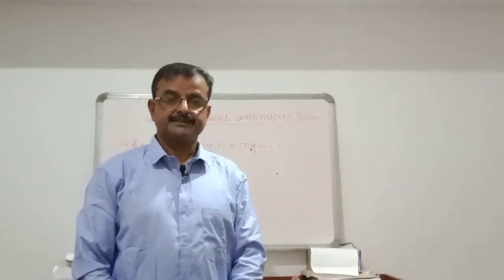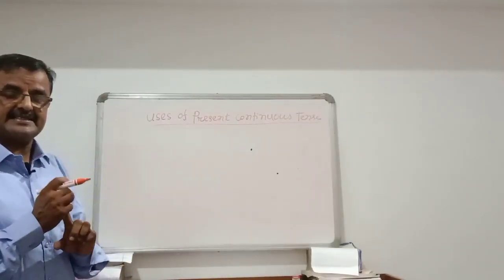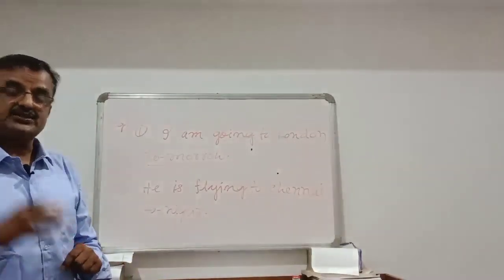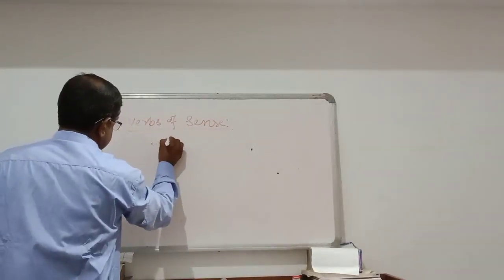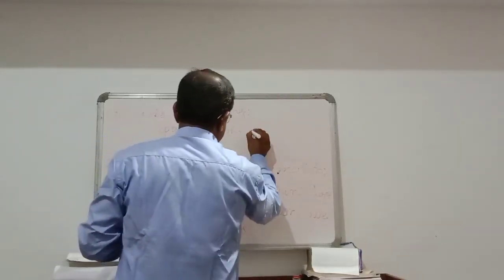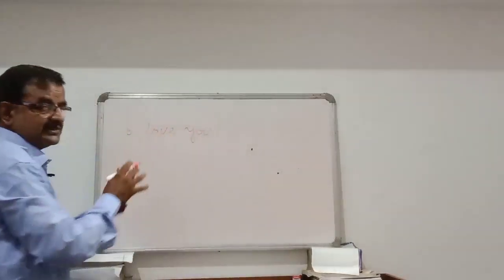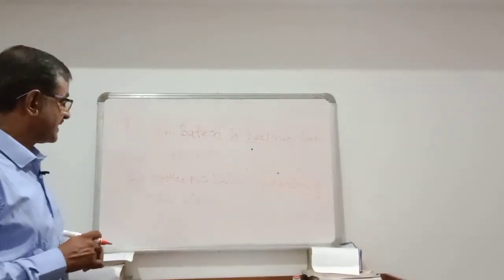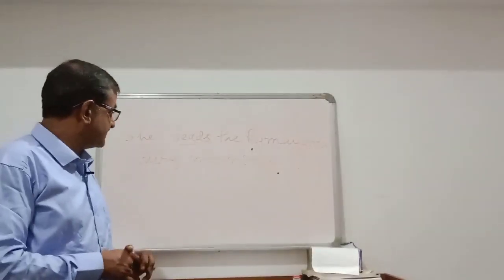Uses of Present Continuous Tense